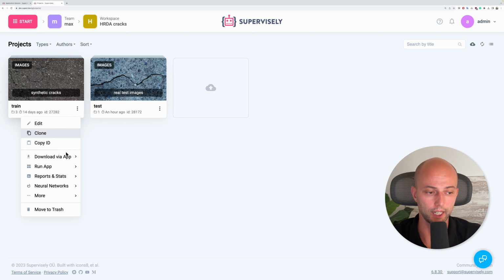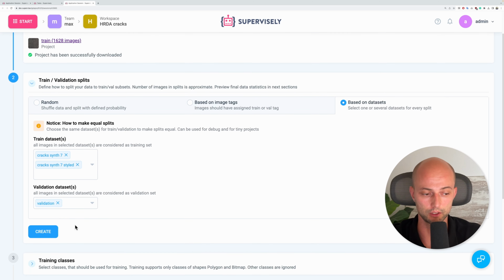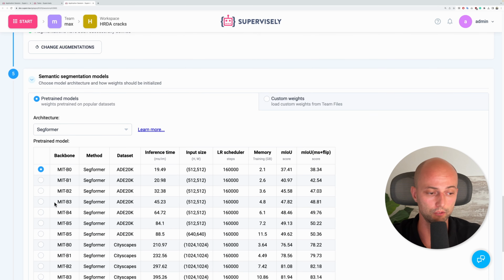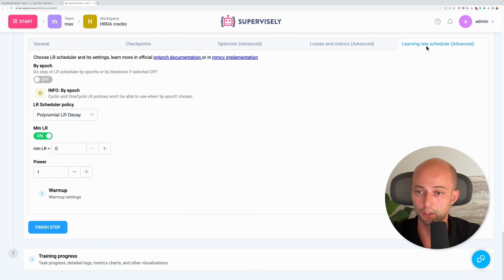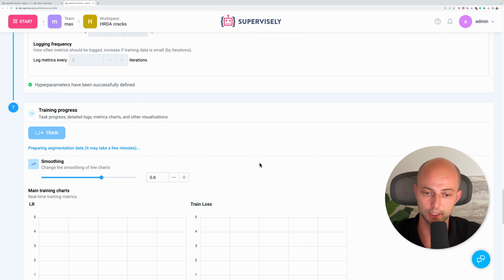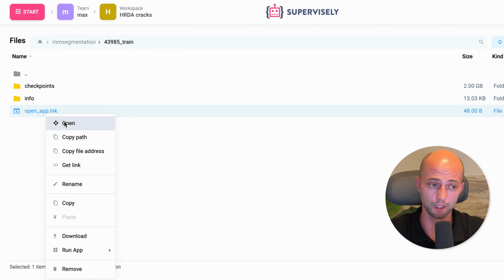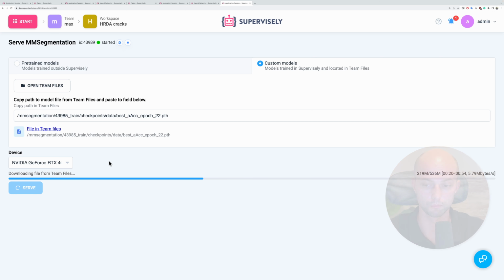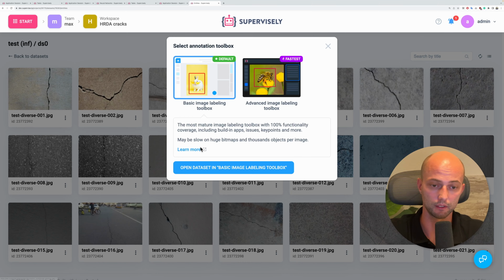MMSegmentation - How to Train Cracks Segmentation Model with Synthetic Data | Computer Vision Guide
We are pleased to share our experience gained from training dozens of models using synthetic data. In this blog post, we will provide insights into the training process and present methods to enhance the quality of synthetic data.

Below are the main topics covered in this tutorial:

0:00 Introduction
0:46 Training data overview & prerequisites
1:20 Start the training process
6:42 Interactive training dashboard
7:47 Training artifacts
8:19 Deploy model
9:40 Apply model to Images Project
10:45 Results
11:26 Outro